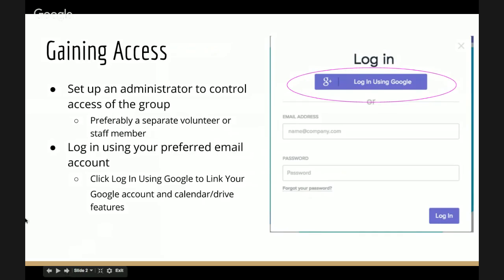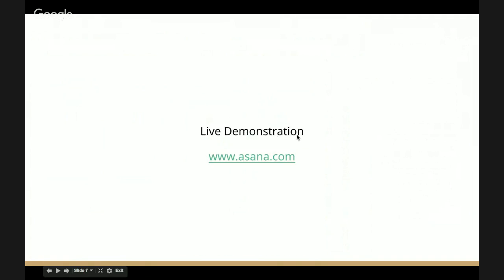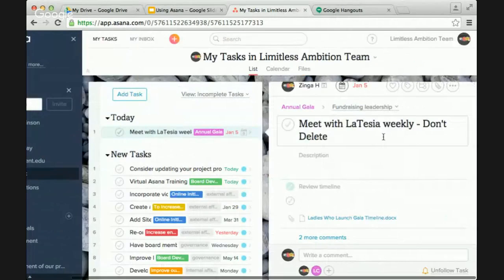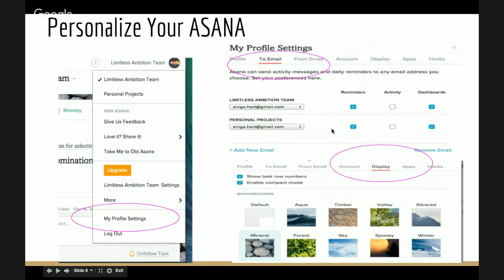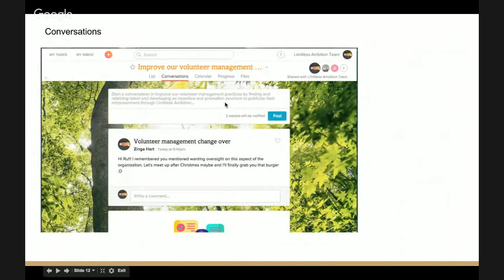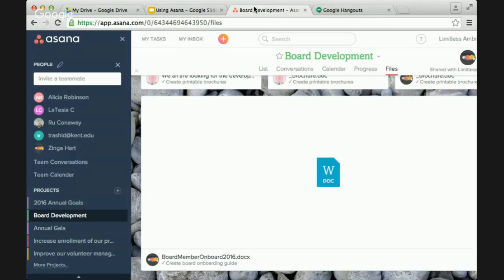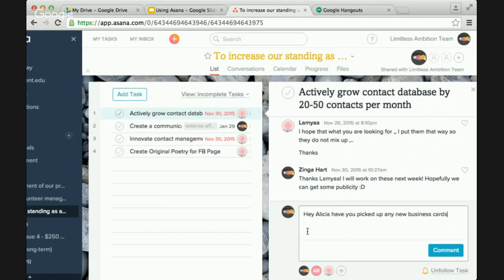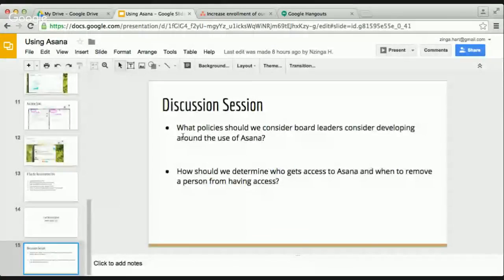Asana for Nonprofit Leaders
Do you have a ton of responsibilities and project tasks you have to juggle by yourself and with others? Is your nonprofit team constantly wondering what they should be doing? Use the mostly free Asana web-based project management software to help you and your team process your mission and achieve your vision.